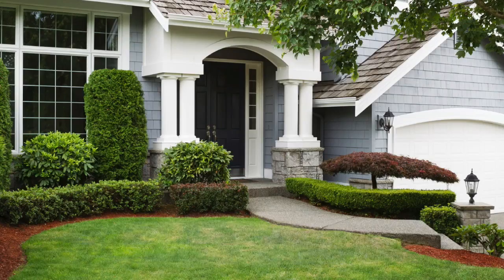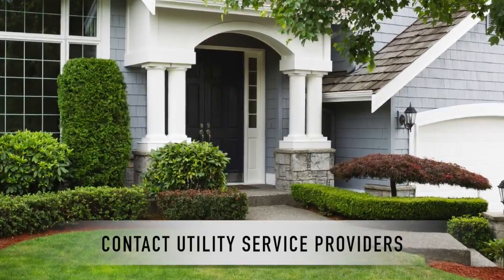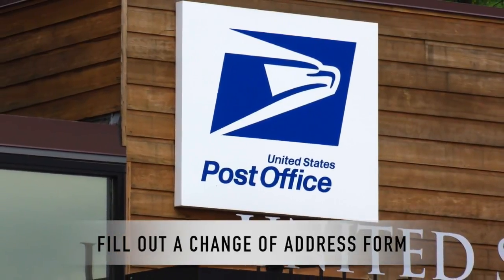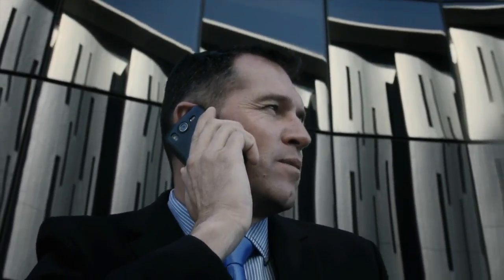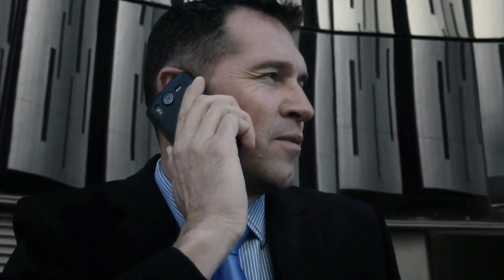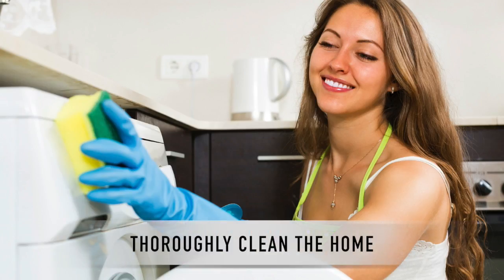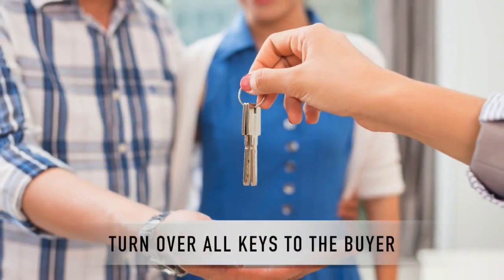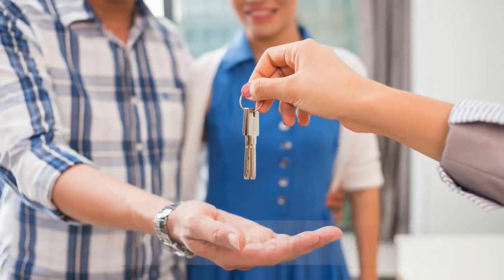Things To Do After Selling Your Home